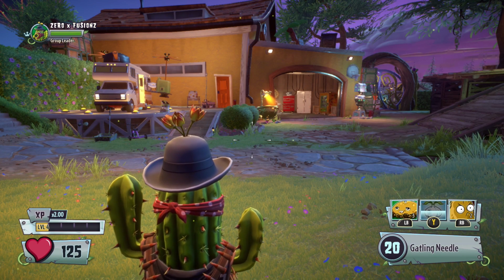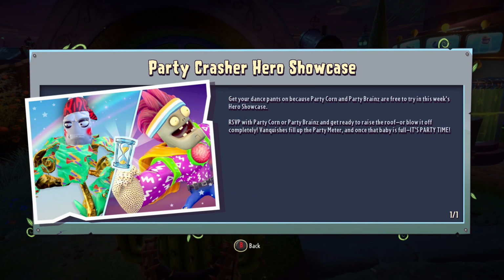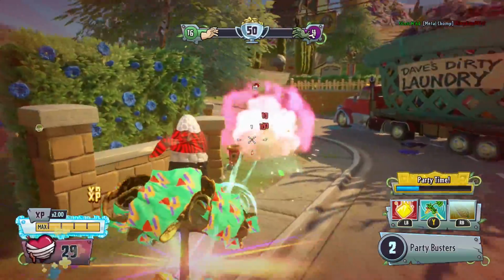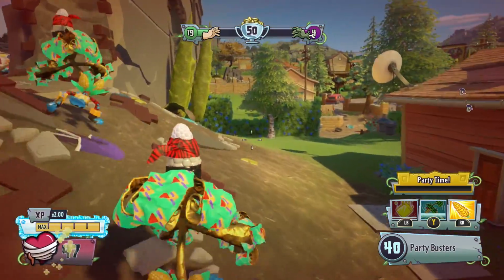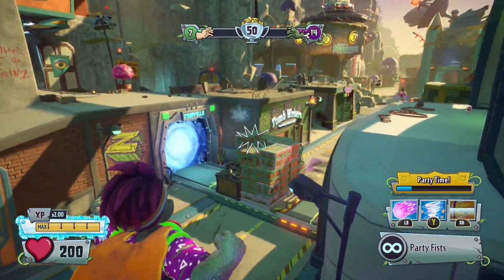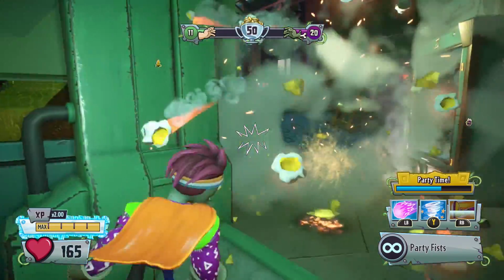Party Hero Showcase!! Plants vs Zombies Garden Warfare 2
Welcome to another Plants vs Zombies Garden Warfare 2 video. Today I am showcasing this weeks Party Characters which are Party Corn and Party Brainz

●Xbox Club - ZERO x FUSIONZ

●PSN - ZEROxPvZ
●Playsation Commnunity - ZERO x FUSIONZ